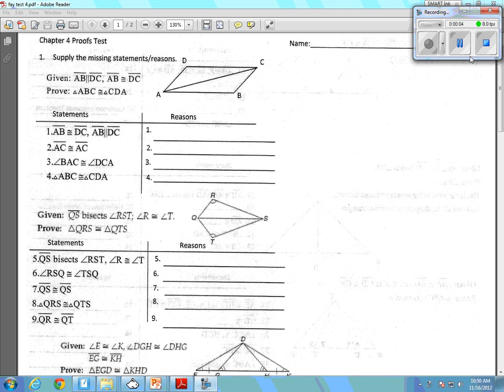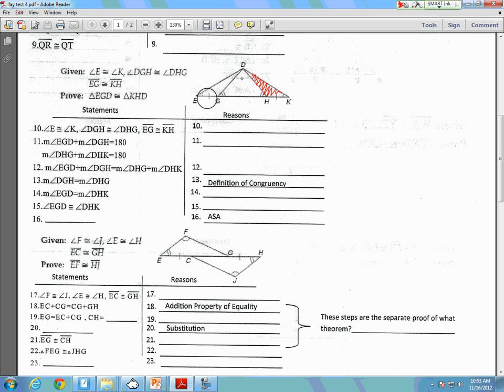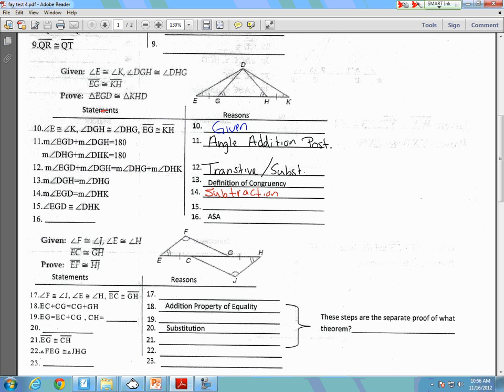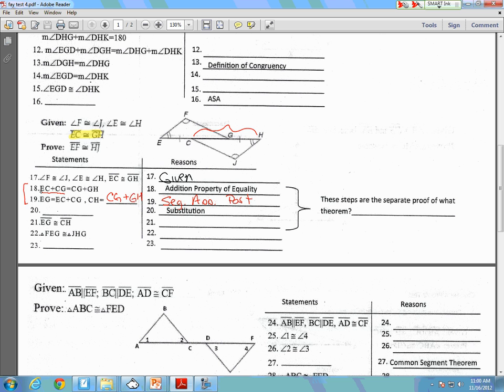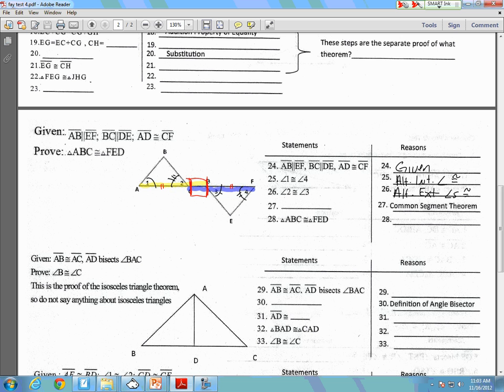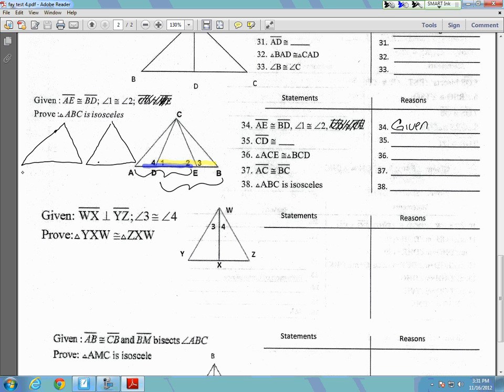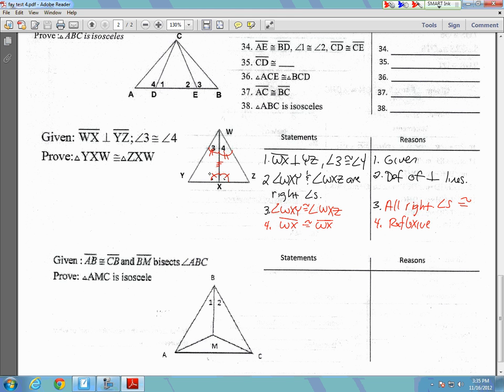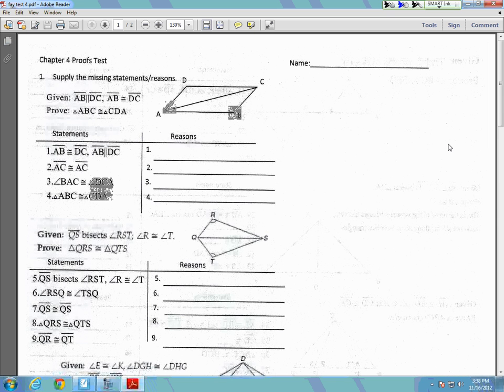Chapter 4 Test proofs